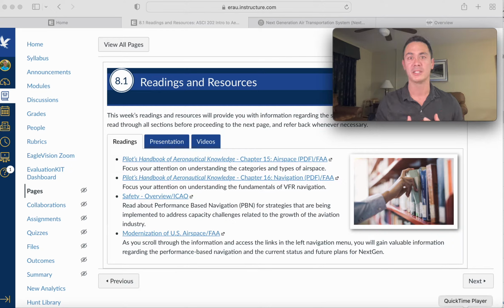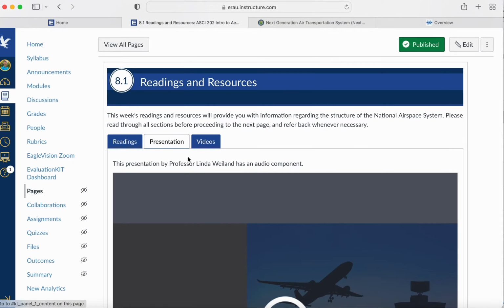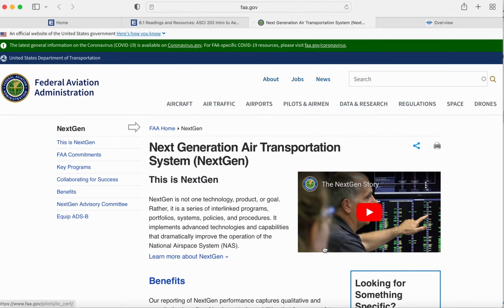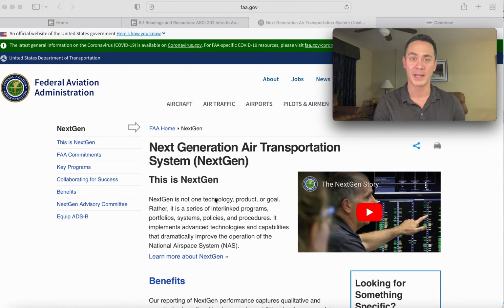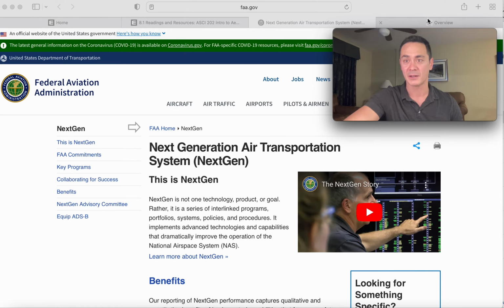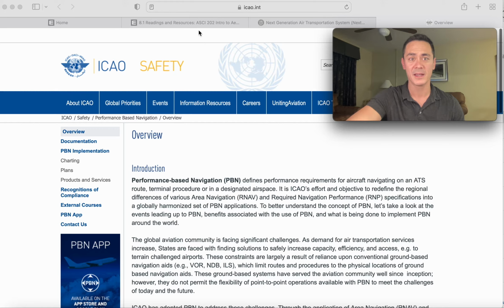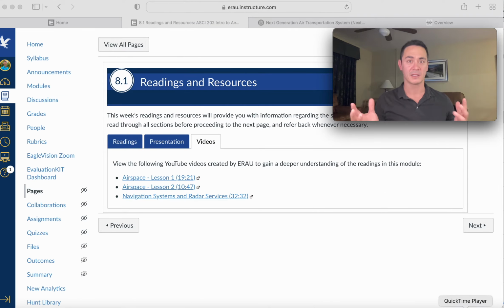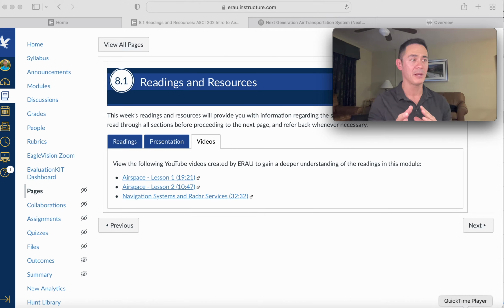Module 8 Announcement_January 2022 Term